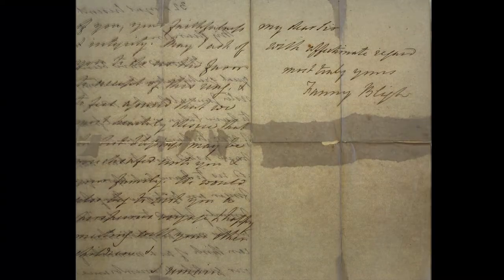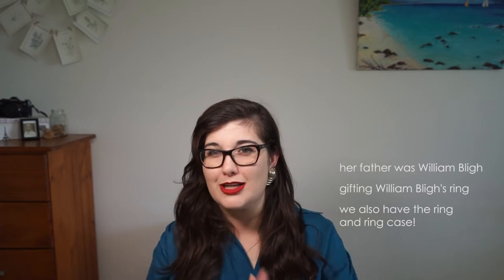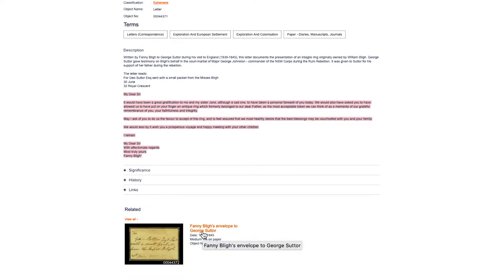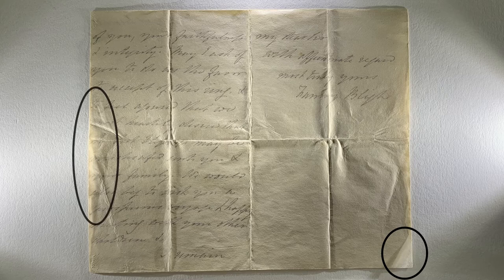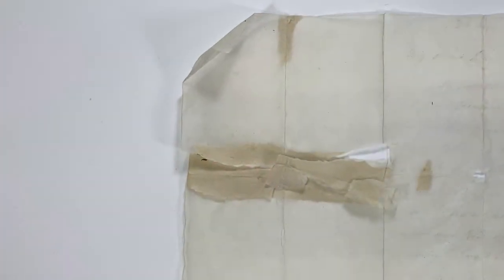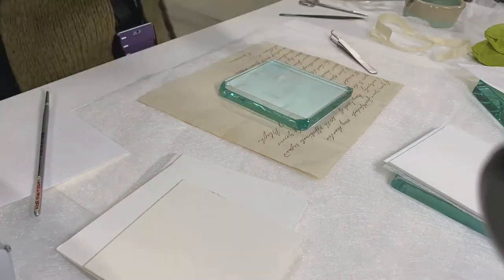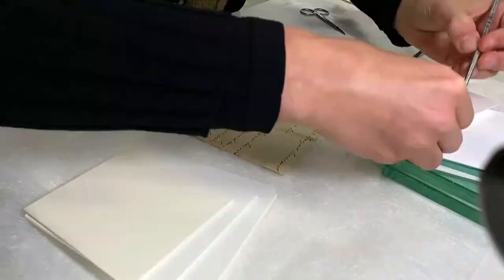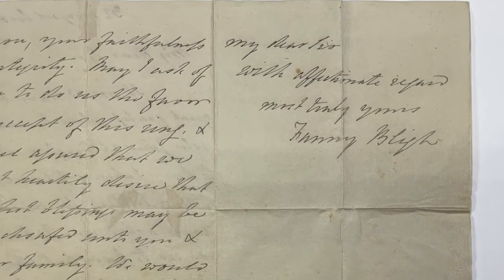Paper Conservation of a Letter for Exhibition || Museum From Home with Lucilla Ronai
Join me as I undertake the paper conservation of a letter written by Fanny Bligh for an exhibition. Conserving paper items and preparing them for exhibition is a huge part of a paper conservator's role.

We prepared this letter for the Australian National Maritime Museum exhibition William Bligh: Hero or Villain which we recently de-installed. This letter conservation treatment and video is some insight to the day in the life of an art conservator (also known as an artefact conservator or materials conservator) working at a museum.

This item is part of the National Maritime Collection 00044371.

Heritage professionals around the world are creating content to ensure you can find out more about collection items and museums during these times through Museum From Home, Museum At Home and Conservation At Home initiatives!

Do you want to know more about conserving paper, art conservation, paper conservation and what conservators get up to behind the scenes in galleries, libraries, archives and museums?

|| 🕰 TIMESTAMPS 🕰 ||
00:00 Introducing Fanny Bligh's Letter
00:28 What is iron gall ink?
01:05 History of Fanny Bligh's Letter
01:28 Preparing a letter for exhibition
01:43 Examining the object using light
03:09 Historic (non-conservation) repairs
03:40 Paper conservation treatment of the letter
05:10 Repairing the letter
06:30 Paper exhibition requirements
07:30 Conservation after display

|| RESOURCES & LINKS ||
📝 Read a blog post about the letter and ring owned by William Bligh
📝 To read the full contents of the letter go to the Australian National Maritime

|| About me! ||
Hi, I’m Lucilla Ronai, a professional paper conservator. I repair and preserve material culture and artefacts, with a bit of science and a lot of laughing. I love sharing everything about my work with cultural artefacts and museums so come join me on my conservation journey. Welcome to the Conservation Starter, where we save the world one piece of paper at a time!